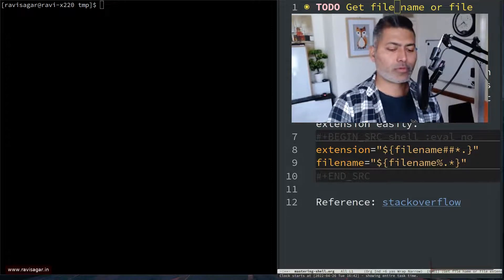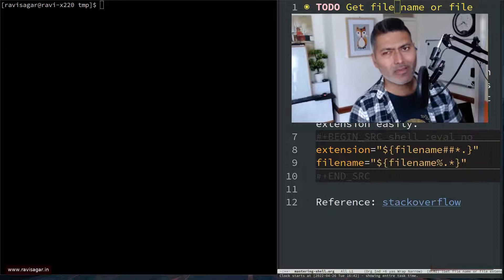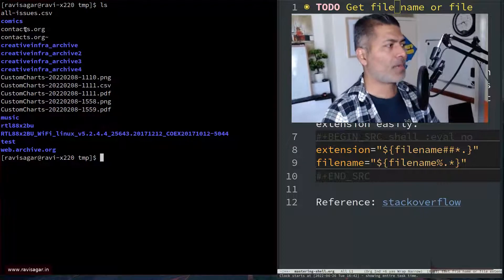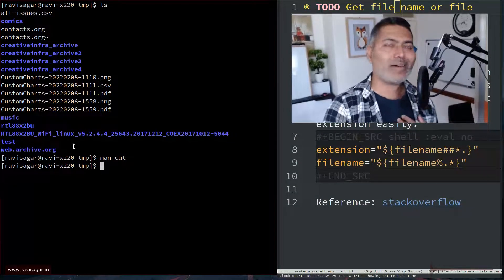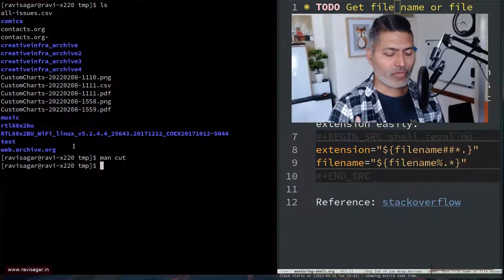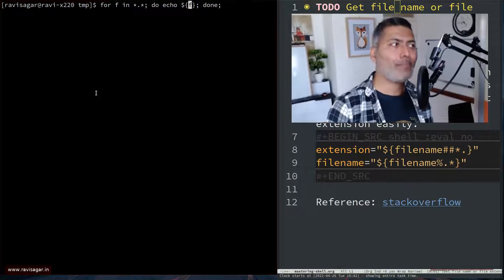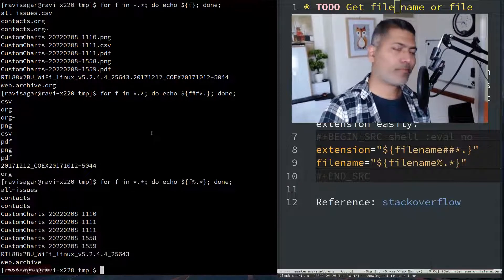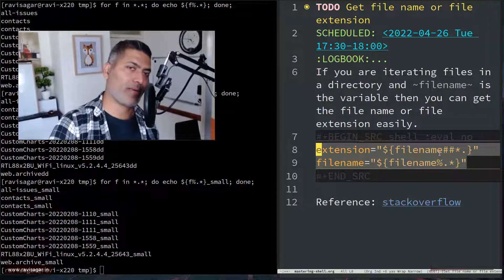Shell script to get file name and extension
When writing shell scripts you may want to fetch the file name and file extension separately without using cut utility. Let us learn how to do that.